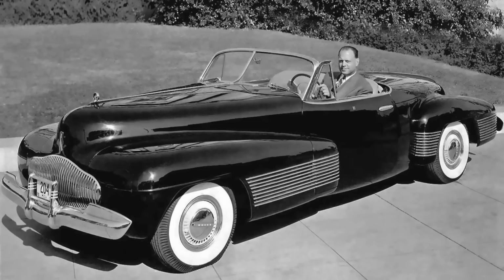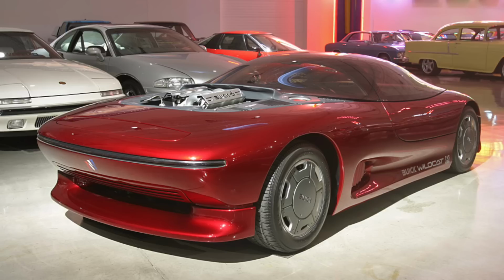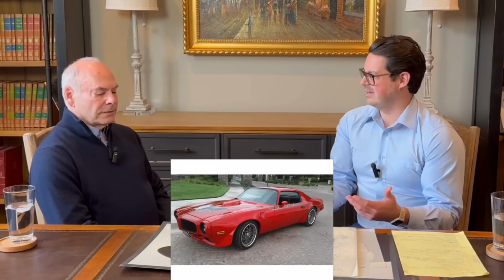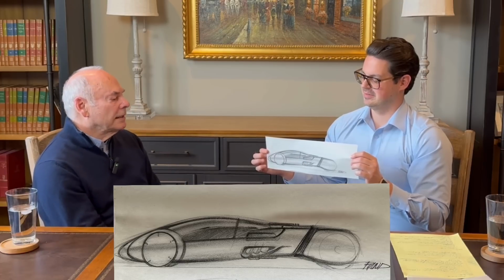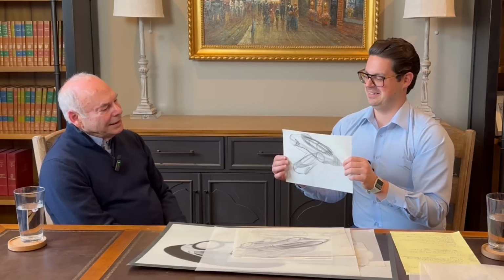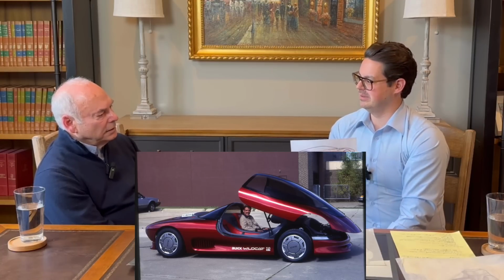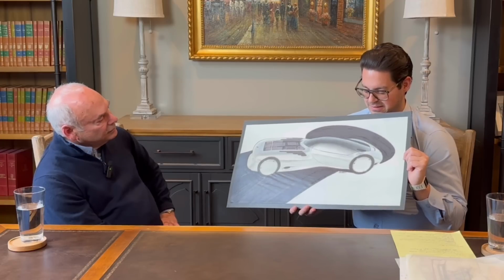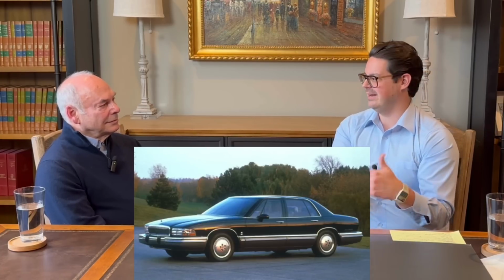GM's Missed Opportunity: Buick Conceives a Gorgeous 2-Seat, Mid-Engine, AWD Wildcat (w/ Dave Rand)!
Learn more about the 1985 Buick Wildcat Concept as we sit down with lead designer Dave Rand.